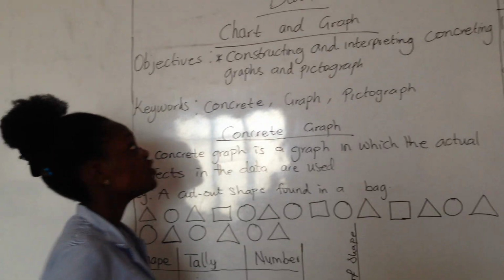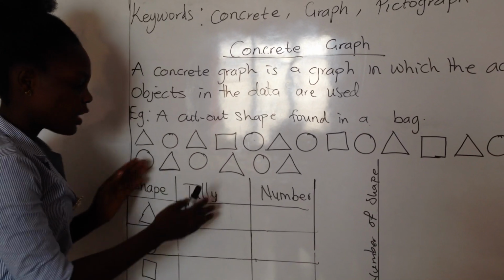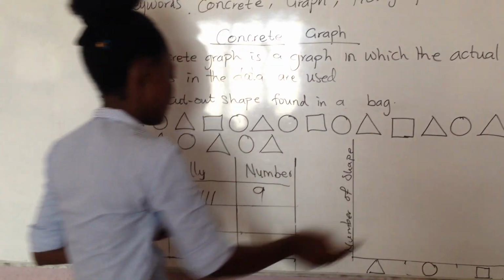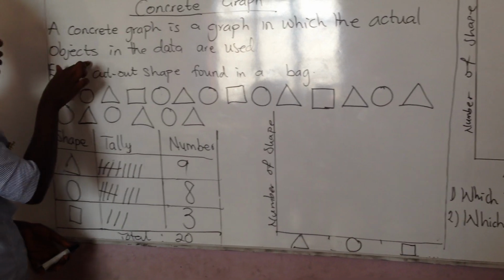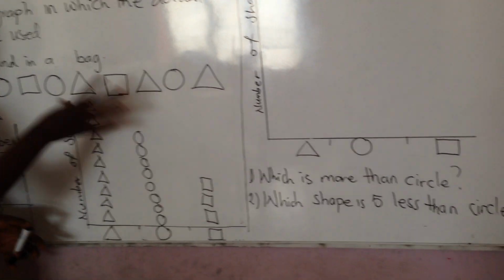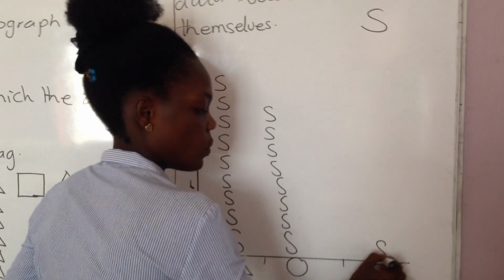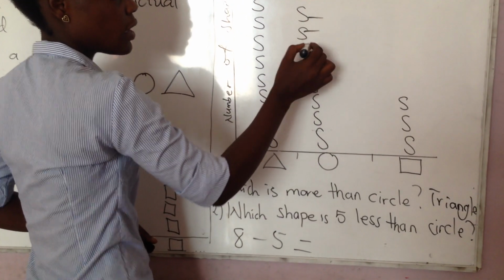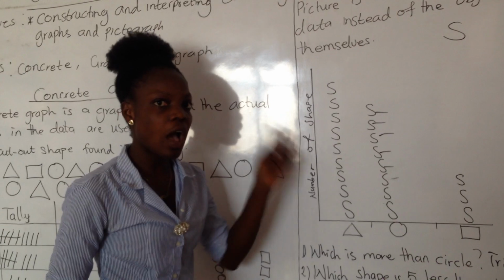Mathematics Week 4